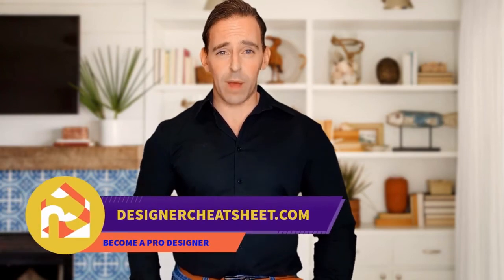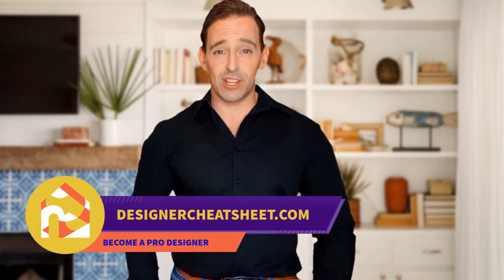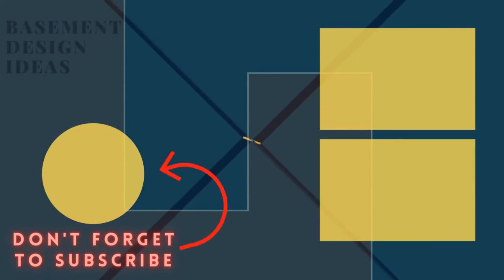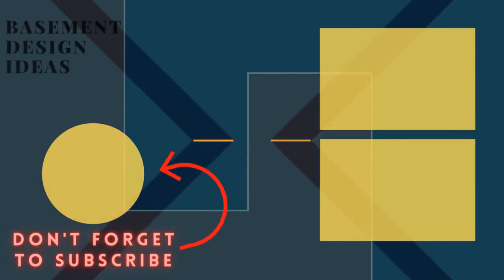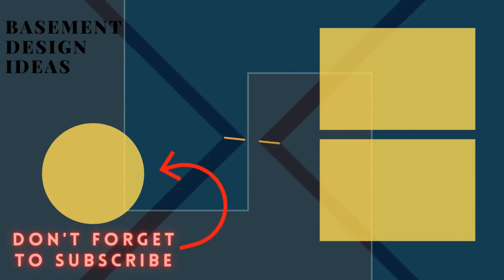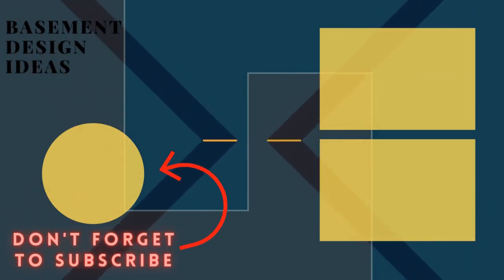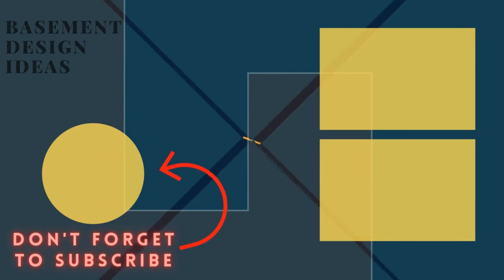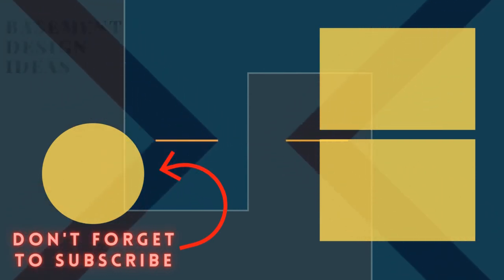75 Beautiful Underground Basement With A Two-Sided Fireplace Design Ideas #93 🔶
Browse basement pictures. Discover a variety of finished basement ideas, layouts and decor to inspire your remodel.

0:00 - Intro
0:00:12 -  #1
0:00:17 -  #2
0:00:22 -  #3
0:00:27 -  #4
0:00:32 -  #5
0:00:37 -  #6
0:00:42 -  #7
0:00:47 -  #8
0:00:52 -  #9
0:00:57 -  #10
0:01:02 -  #11
0:01:08 -  #12
0:01:14 -  #13
0:01:20 -  #14
0:01:26 -  #15
0:01:32 -  #16
0:01:38 -  #17
0:01:44 -  #18
0:01:50 -  #19
0:01:56 -  #20
0:02:02 -  #21
0:02:09 -  #22
0:02:16 -  #23
0:02:23 -  #24
0:02:30 -  #25
0:02:37 -  #26
0:02:44 -  #27
0:02:51 -  #28
0:02:58 -  #29
0:03:05 -  #30
0:03:12 -  #31
0:03:19 -  #32
0:03:26 -  #33
0:03:33 -  #34
0:03:40 -  #35
0:03:47 -  #36
0:03:54 -  #37
0:04:01 -  #38
0:04:08 -  #39
0:04:15 -  #40

In Basement Design Ideas we make selections of interior designs and you will find exactly what you like, what you want to do at home and enjoy this interior every day.

We hope, we will help you with your design, for more ideas please